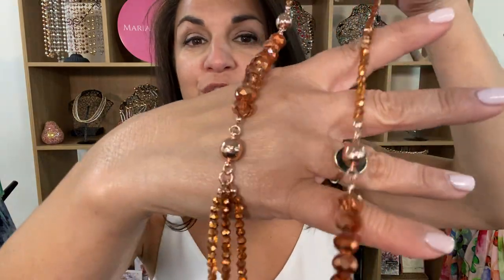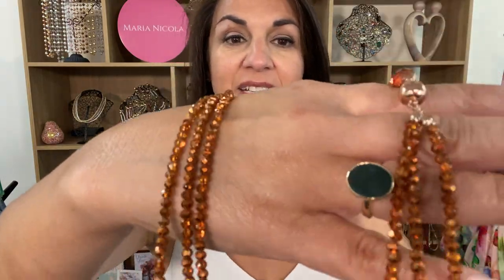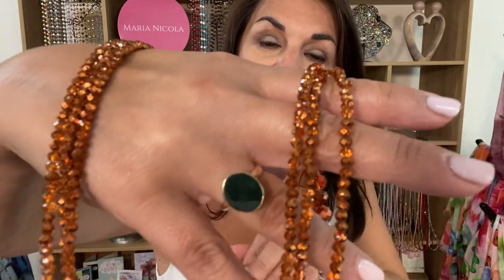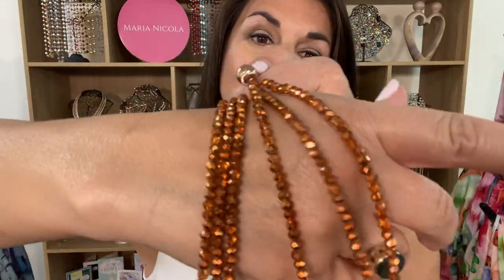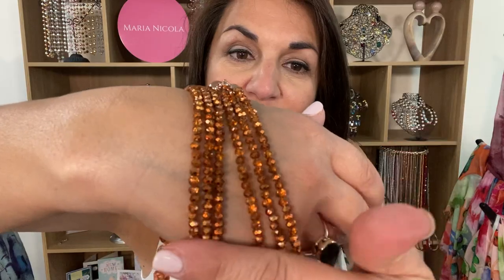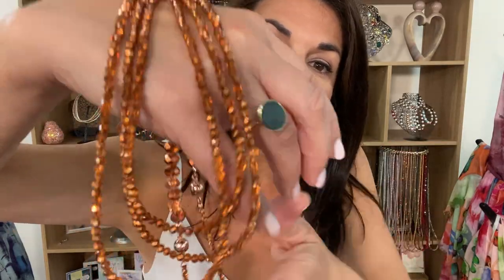Orange Copper - 10 Way Necklace - Maria Nicola